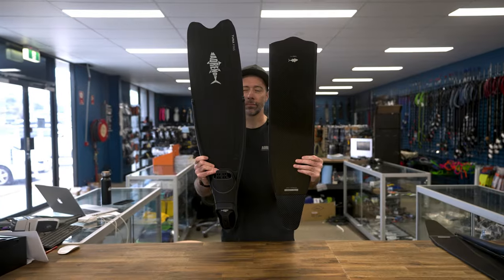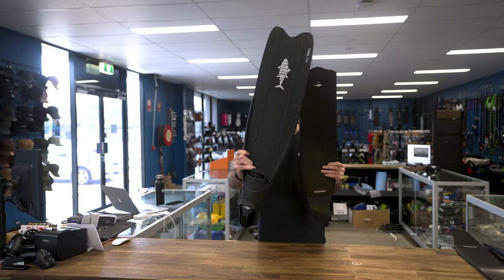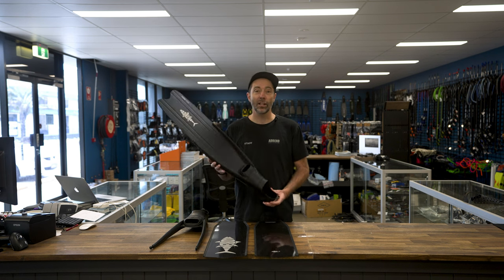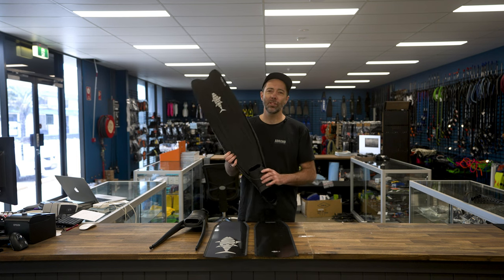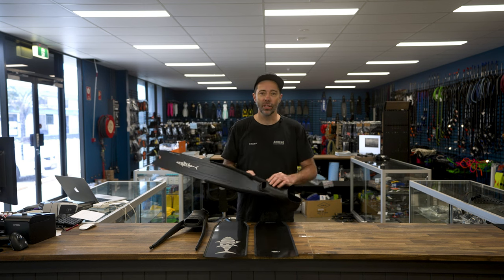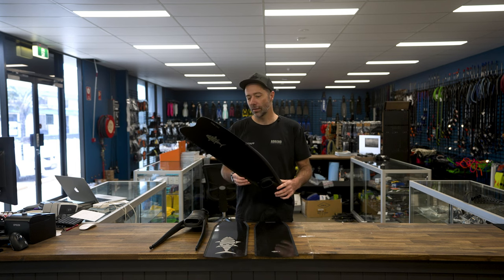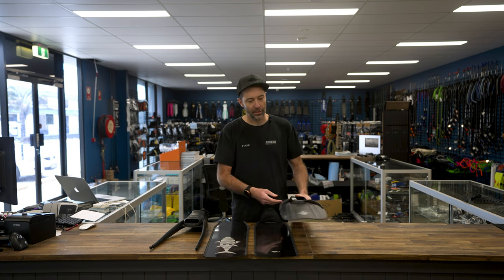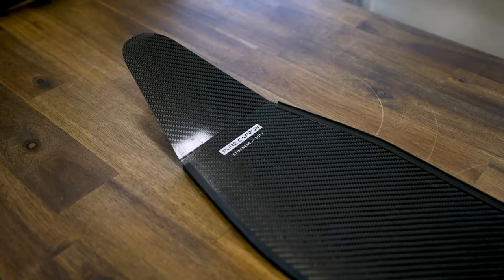Comparing Our Tuna Plastic and Tuna Pro Carbon Fins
The Adreno Tuna Freediving Fins are specifically designed for novice divers, offering an affordable option that caters to their needs. These fins are modular, meaning the blades can be switched out as needed.

The Adreno Tuna PRO Carbon Blades, crafted from pure carbon, these blades are superior for performance and propulsion. The Adreno Tuna PRO Carbon Blades are not just fins; they are an extension of the diver, a catalyst for underwater adventures defined by speed, control, and the thrill of the dive. Designed for a universal fit, they seamlessly adapt to various foot pockets and sizes, ensuring unparalleled comfort and efficiency for divers of all levels.